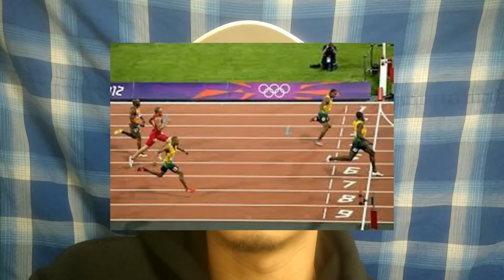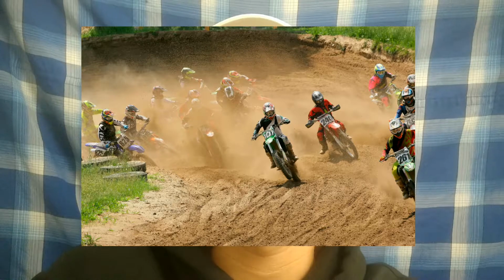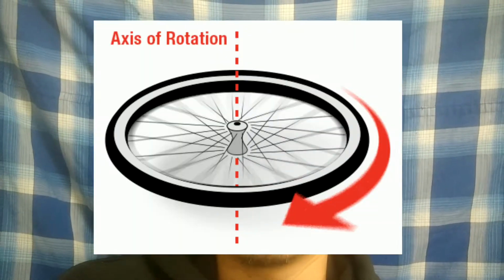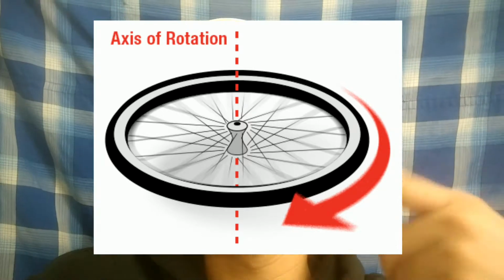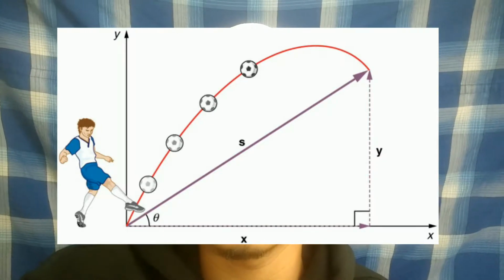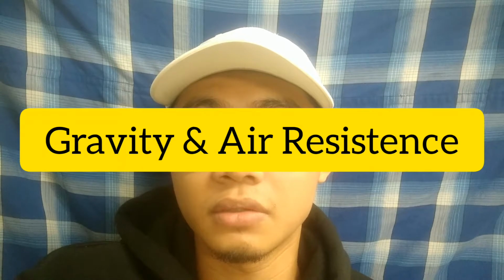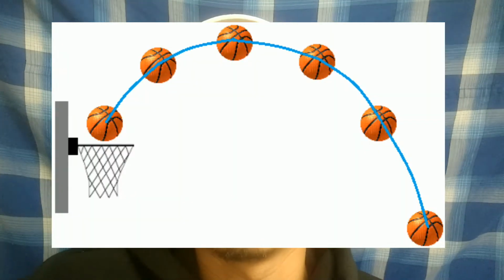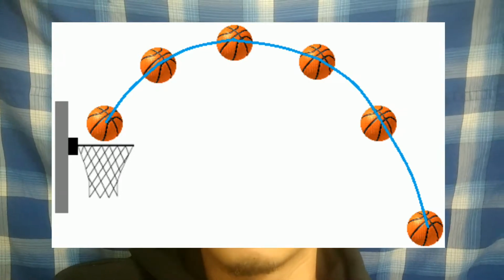SPS 260 - TYPES OF MOTION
By Muhammad Aqil bin Zulkhairi